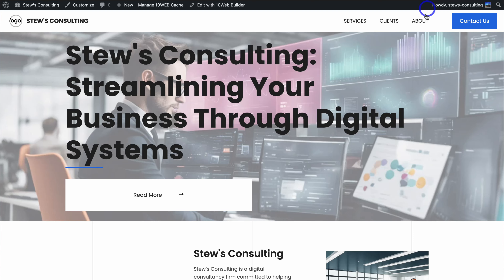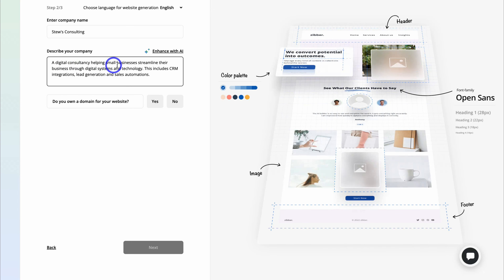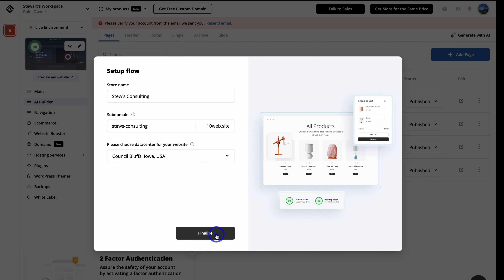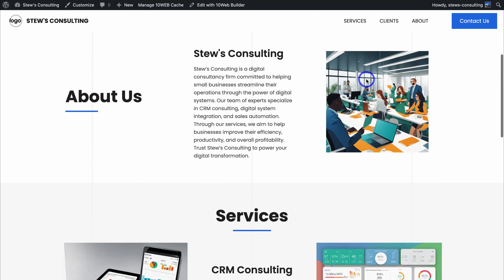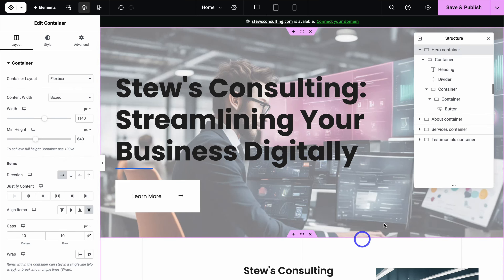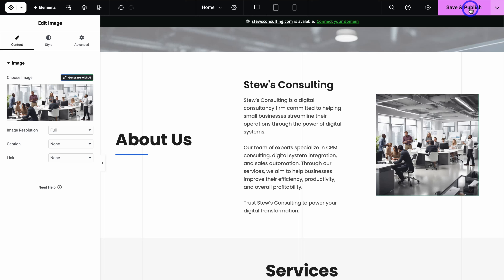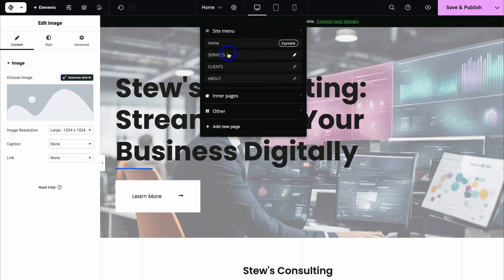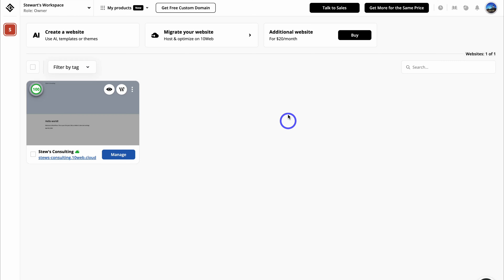10Web AI Website Builder Tutorial | Generate A WordPress with AI (WP Made Easy)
In this AI WordPress builder tutorial, I walk you through how to create a stunning WordPress website using 10Web AI website builder.

10Web is a leading AI WordPress website builder that allows you to create a unique AI-generated website and content in minutes (removing all the technical fluff from building with WordPress).

You can also, re-create any website page using AI inside 10Web and much more!

*(This 10web link is an affiliate link, which means we will get a commission if you upgrade to a paid plan (with no extra cost to you) through this link, and this helps support our channel so we thank you in advance!)

► Here are some relevant videos to help you in your web design journey with WordPress:

► Today we navigate through the below chapters for this 10Web AI website builder tutorial:

0:00 Intro
00:52 Getting started
01:31 Generate a website with AI
03:57 Sign up to 10Web (Free 7 day trial)
06:04 10Web dashboard
06:15 Manage website pages
08:14 10Web AI page builder
09:32 Write with AI
11:02 Page structure
13:03 Generate AI images
14:20 Edit containers
15:15 Add new elements
16:51 Responsiveness
17:32 Connect free custom domain
17:49 Other considerations
19:26 Outro

Let me know if you found this 10web AI WordPress builder tutorial helpful. Also, if you require any help or support, make sure to get in touch with us today.